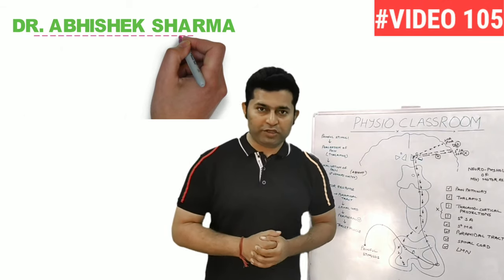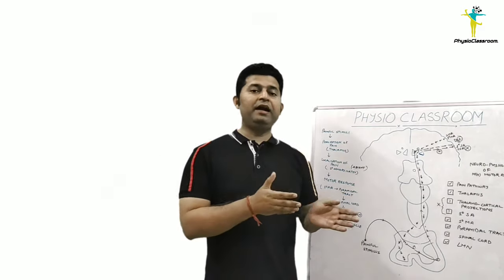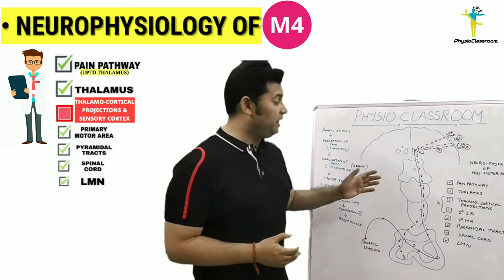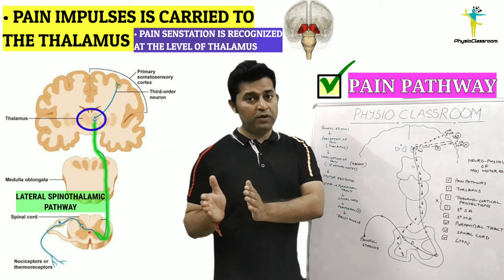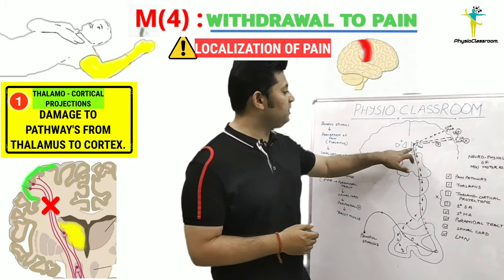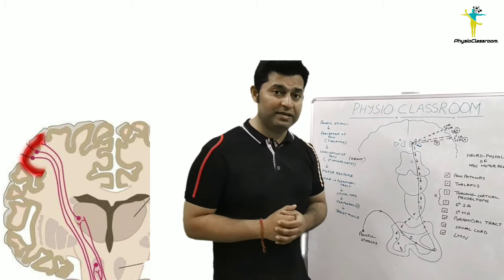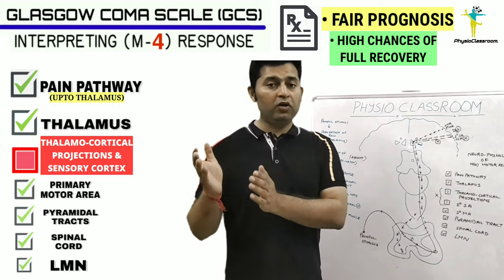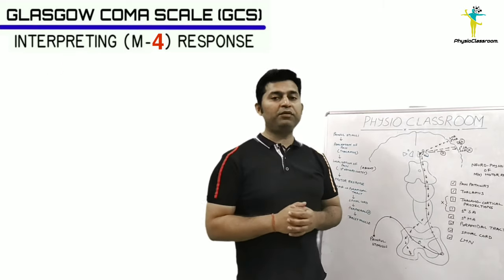GCS M4 INTERPRETATION : NEUROPHYSIOLOGY AND TREATMENT TIPS FOR M4 MOTOR RESPONSE PATIENTS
NEUROPHYSIOLOGY OF GCS M4 MOTOR RESPONSE  AND TREATMENT TIPS FOR HEAD INJURY PATIENTS HAVING M-4 SCORE.
KINDLY SHARE THE VIDEO WITH YOUR FREINDS, PHYSIOTHERAPY STUDENTS AND YOUNG PRACTITIONER'S.

VISIT PHYSIOCLASSROOM CHANNEL FOR MORE LECTURES ON NEUROPHYSIOLOGY AND INTERPRETATION OF OTHER MOTOR RESPONSES.

WATCH BRUNNSTROM THERAPY LECTURES (PREMIUM CONTENT) ONLY ON PHYSIOCLASSROOM CHANNEL AND LEARN MORE ABOUT TREATMENT TECHNIQUES AND STRATEGIES TO TREAT HEMIPLEGIA | STROKE PARALYSIS PATIENTS.